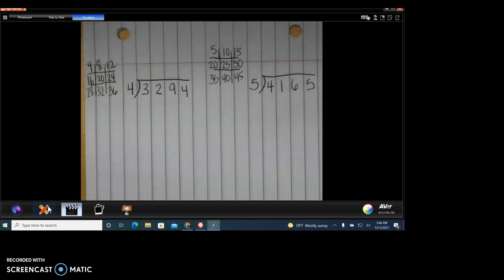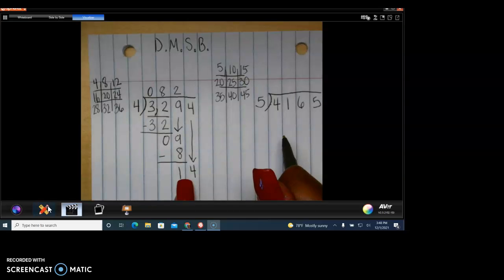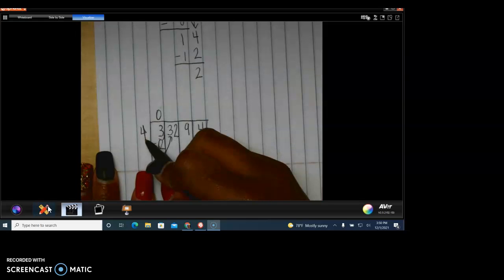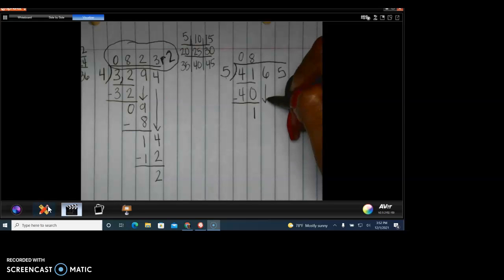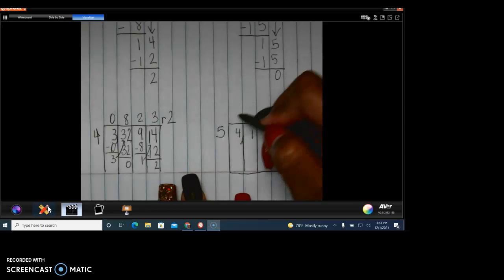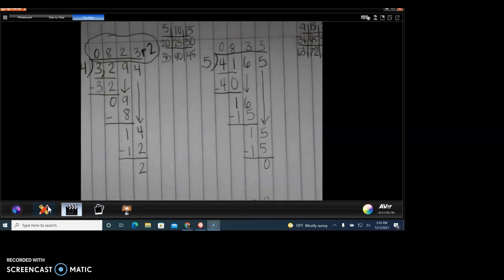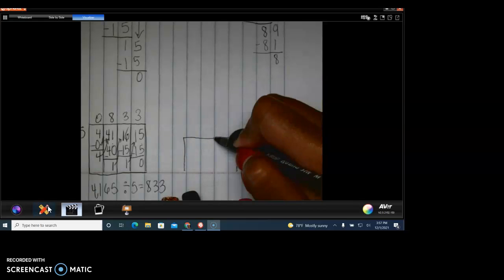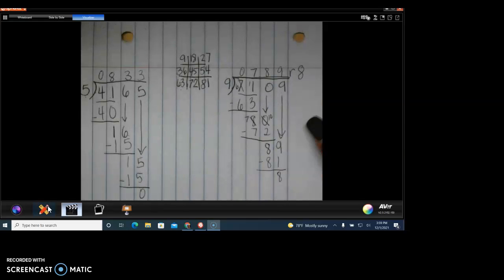Division-Standard and Box Method